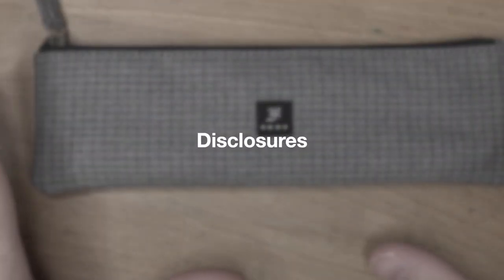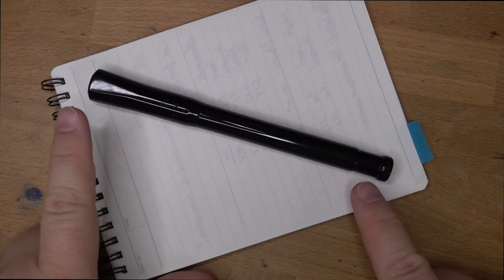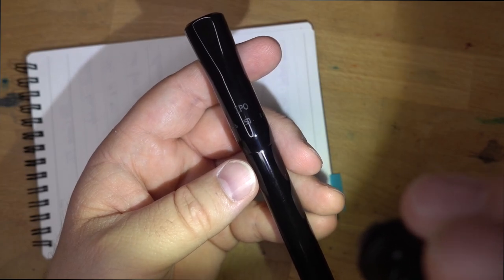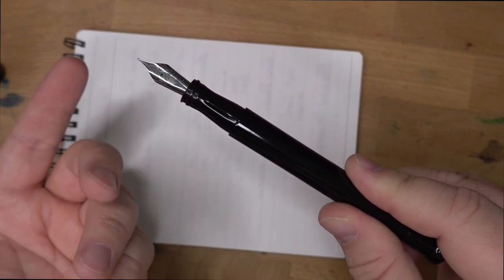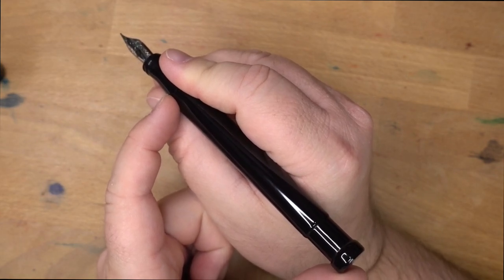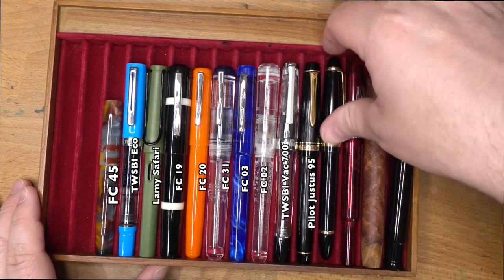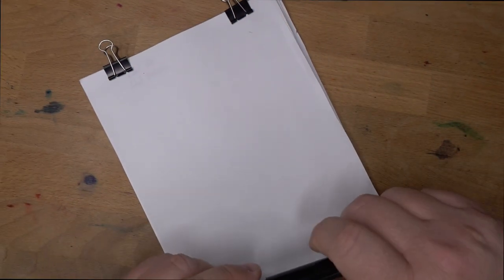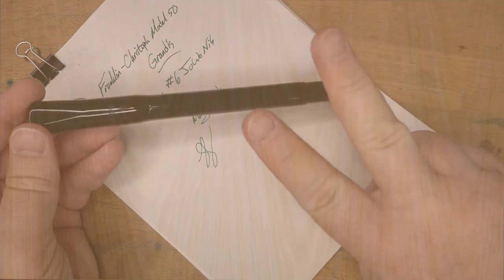Reviewing Franklin-Christoph's Model 50 "Grandis"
A new model from Franklin-Christoph that fills the Desk Pen niche! Check out this large desk pen and get a tour of its features and feel. It's only been out for a few days at this point, and so I've only used it for a few days. This loaned pen from FC will be compared to a whole raft of other pens, and you'll get a writing sample!

** Franklin-Christoph loaned me this pen for the review, and my wife works at the company as their nib specialist. Despite this, I think I can give you an honest appraisal of the pen. What you see is what I got. **